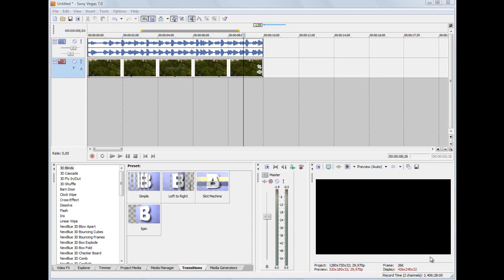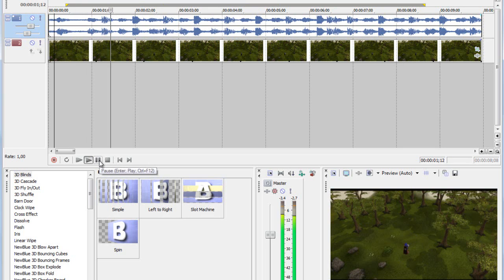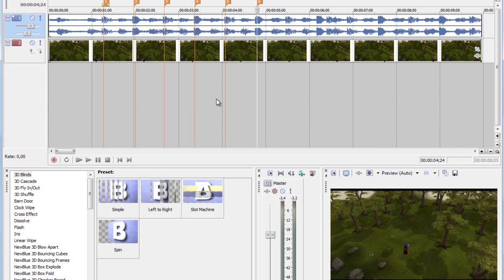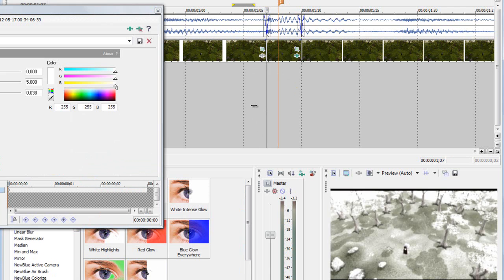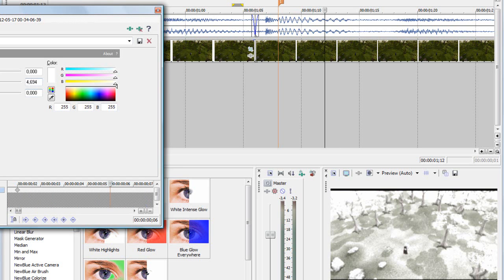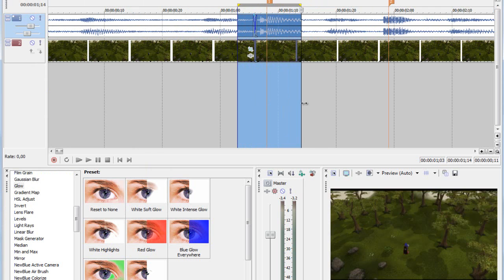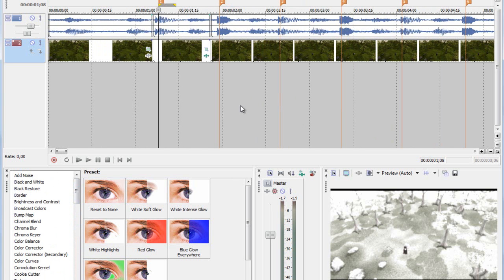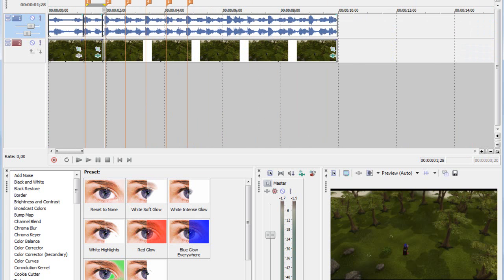Sony Vegas tutorial on how to make beats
Yeah so one of my good friends asked me how to actually do this.
I thought why not make a video, so everybody can see how :)
If you find it usefull then yay for you, if not then well, go fuck yourself, nah not really :p
Anyways yeah if you would like to maybe see more, rsmv related tutorials i could potentially do that.

-Slaskern